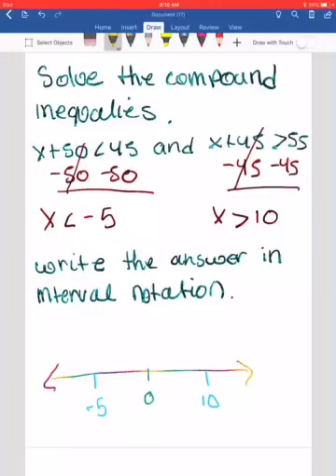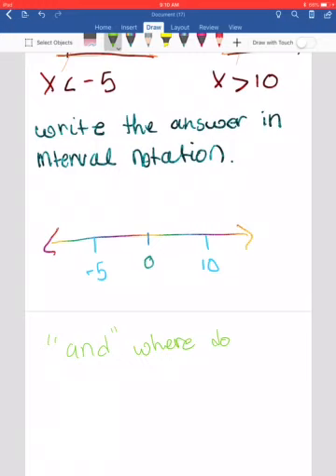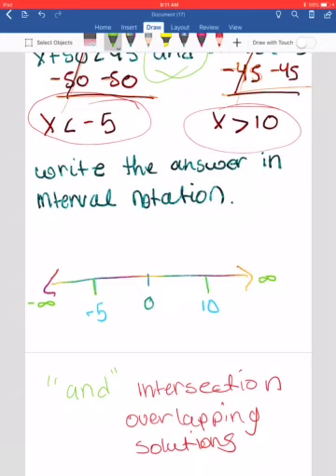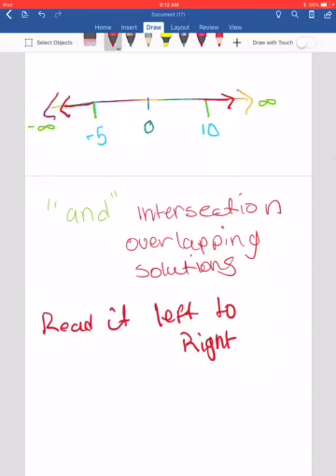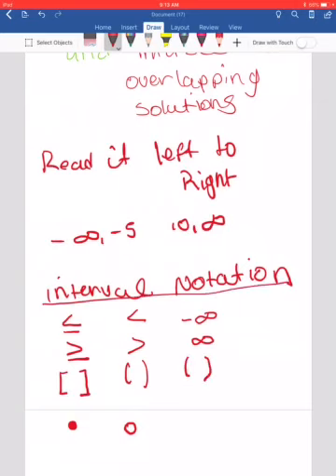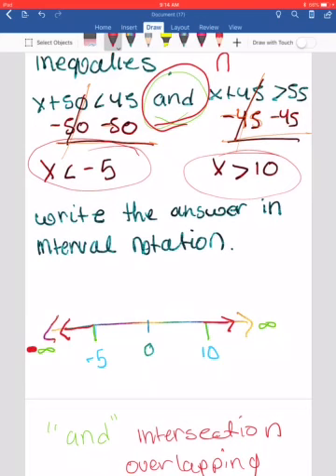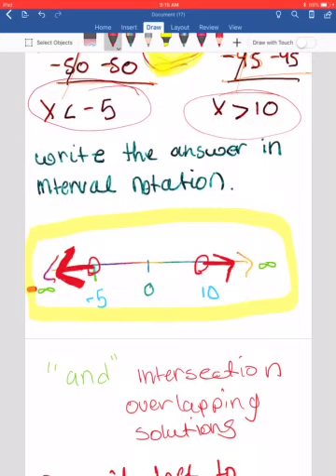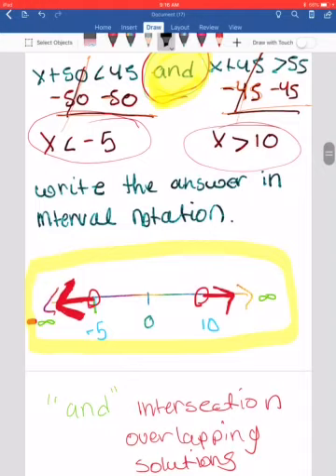Compound inequalities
MAT1033C intermediate algebra